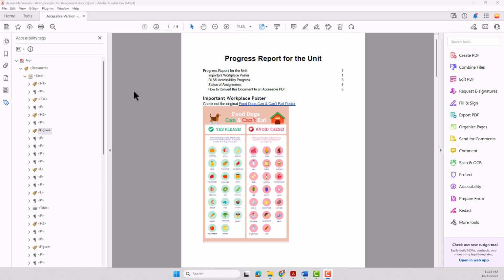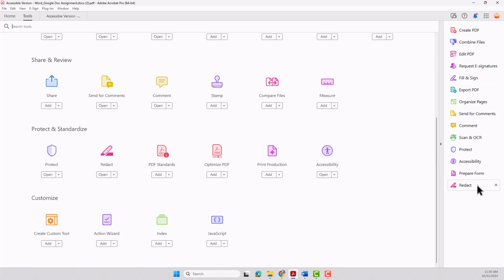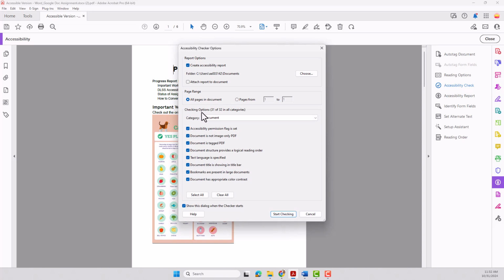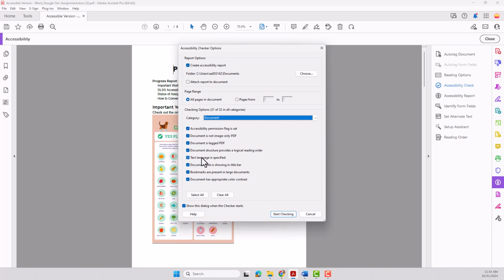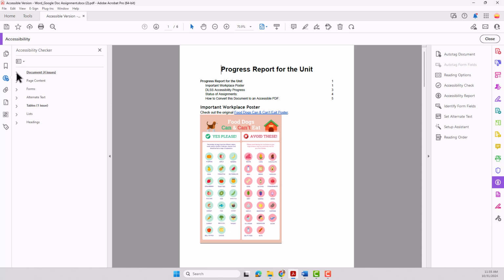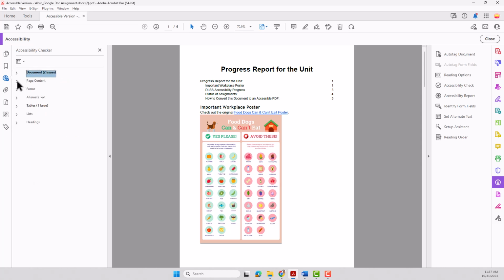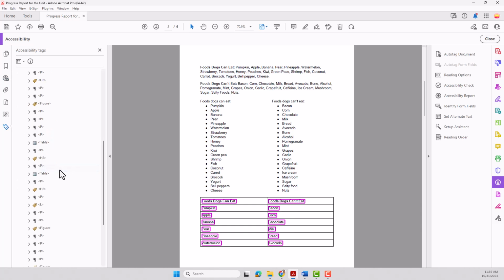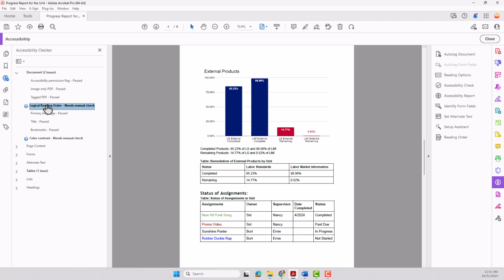Adobe Accessibility Checker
Learn how to use the Adobe Accessibility Checker.

00:00 - 00:10 Intro Slides
00:11 - 00:56 Introduction to the Checker
00:57 - 01:54 Accessibility Tool
01:55 - 06:16 Checker Configuration
06:17 - 08:51 Document Check
08:52 - 09:34 Page Content Check
09:35 - 09:53 Forms & Alternate Text Check
09:54 - 11:54 Table Check
11:55 - 12:15 List & Heading Checks
12:16 - 12:35 Reminder to do Manual Checks
12:35 - 12:48 Closing Slides